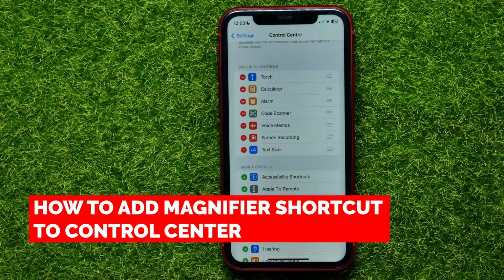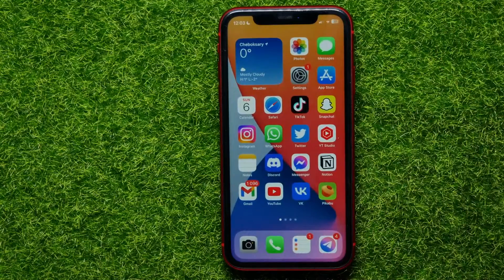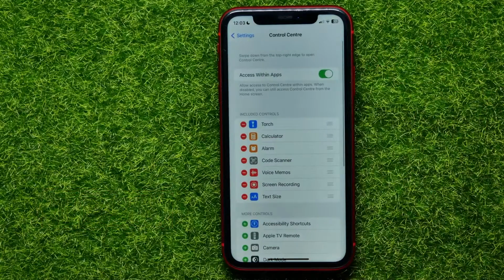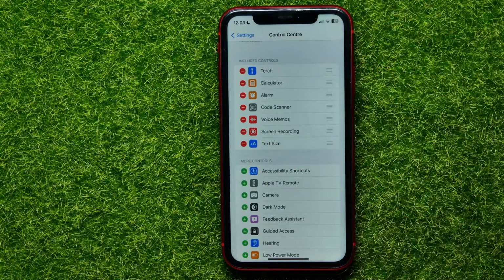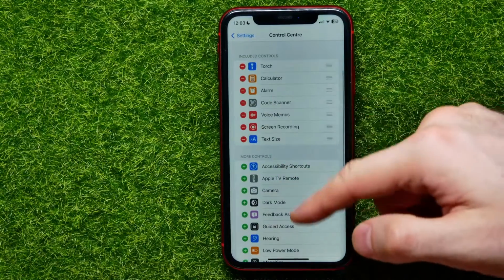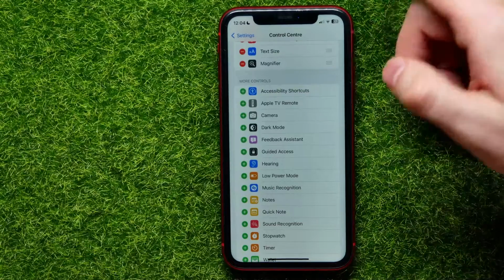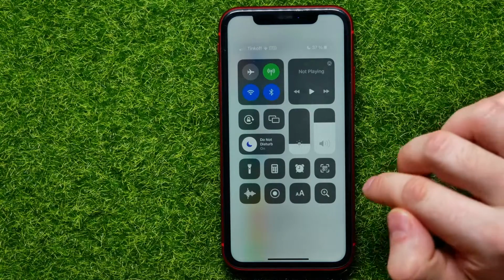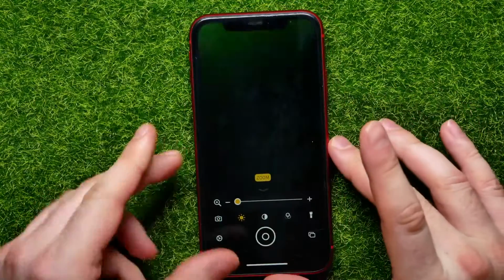How to Add & Remove Magnifier Shortcut to Control Center on iPhone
In this video i show simple way How to Add & Remove Magnifier Shortcut to Control Center on iPhone